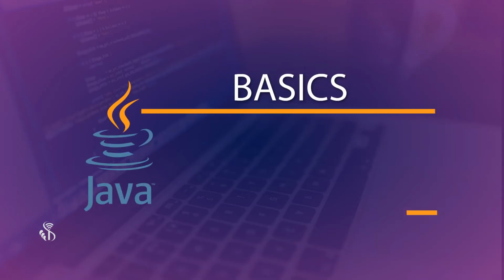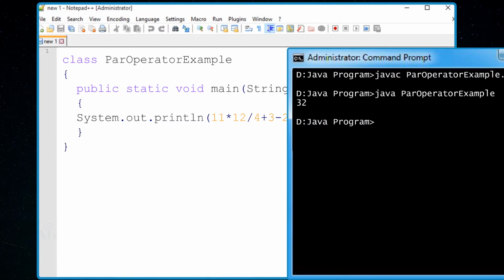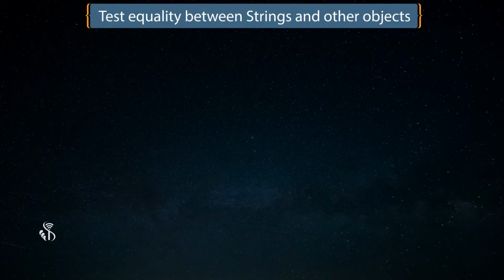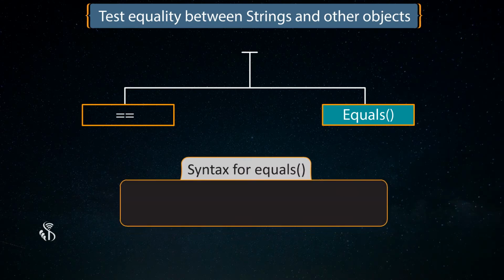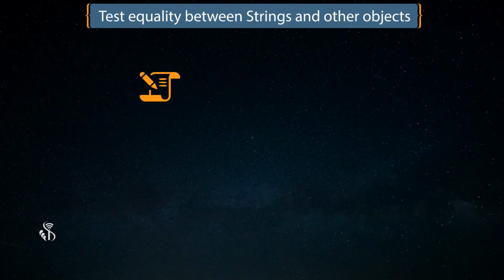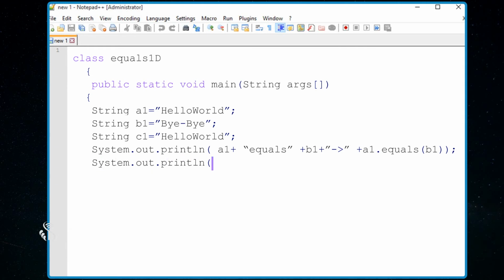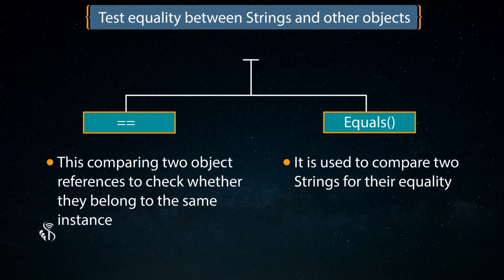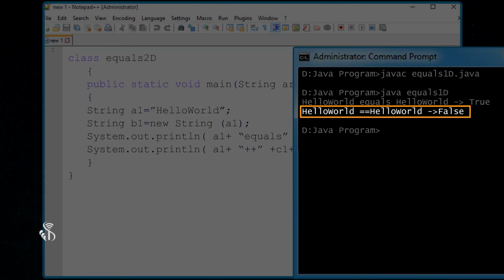Java | Using Parenthesis to override operator precendence